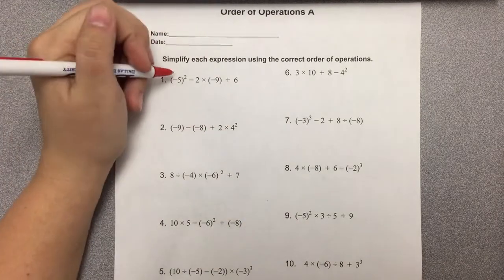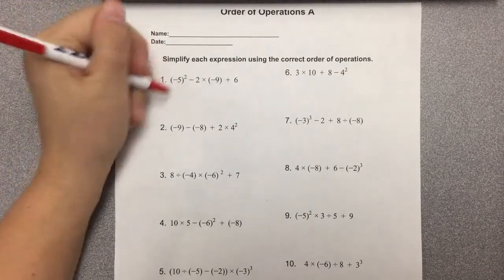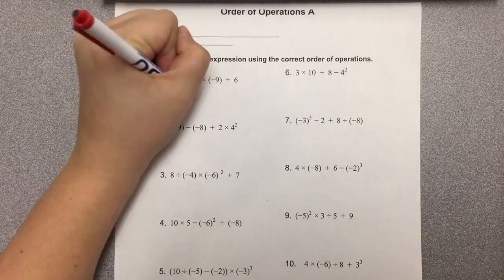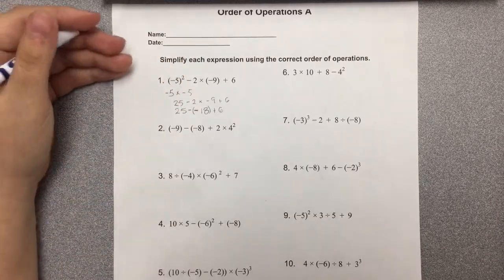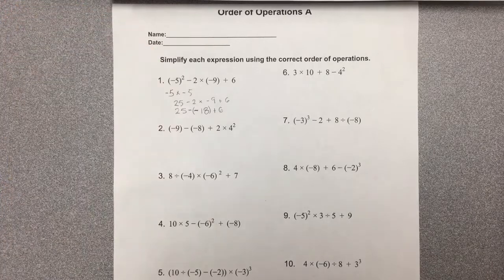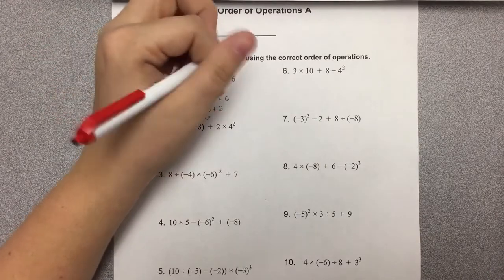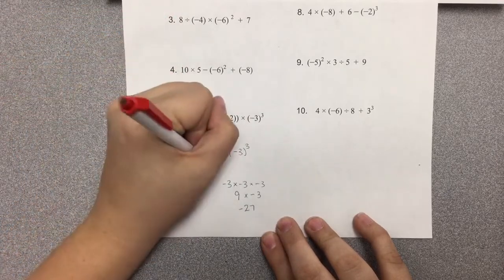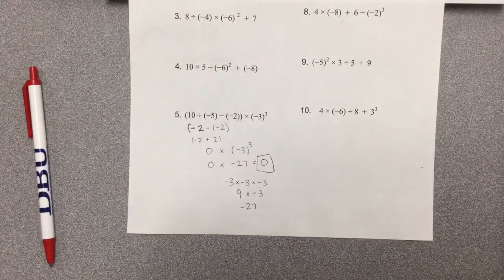Friday Class Help 2